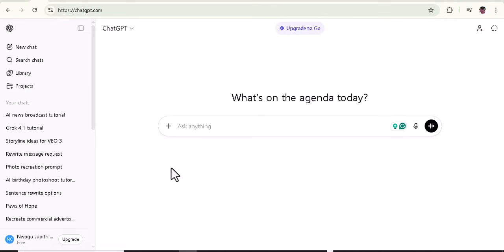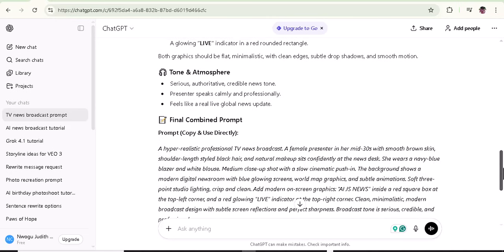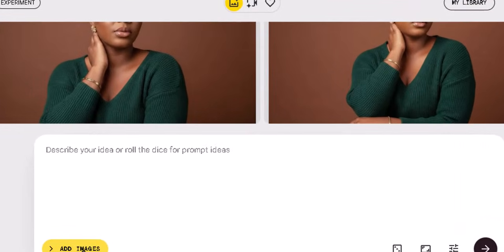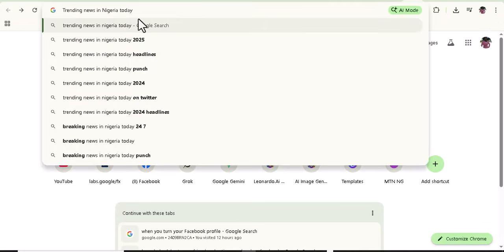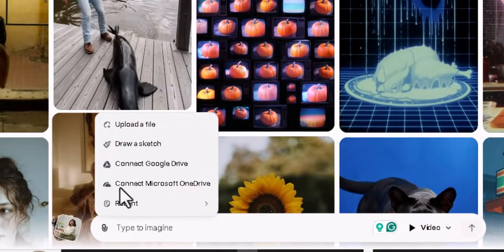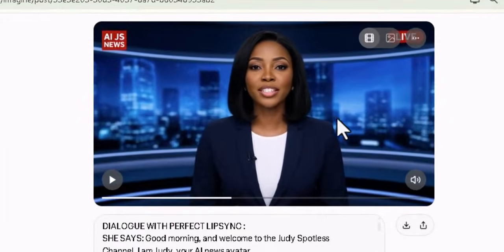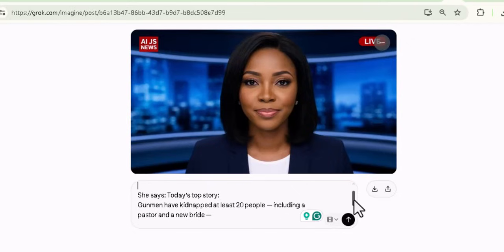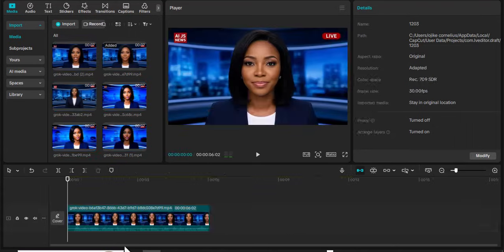Create a Professional TV News Broadcast Using AI – Step by Step Tutorial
Learn how to create a professional TV news broadcast using AI — from generating your news anchor avatar to producing a full news video without a camera! In this step-by-step tutorial, you’ll discover:

How to create a news anchor avatar with Gemini AI

How to design a realistic newsroom

How to source and write news scripts

How to generate your news video with Grok AI

How to merge clips and add background audio using CapCut

Perfect for beginners or content creators who want a faceless, professional news video in minutes.